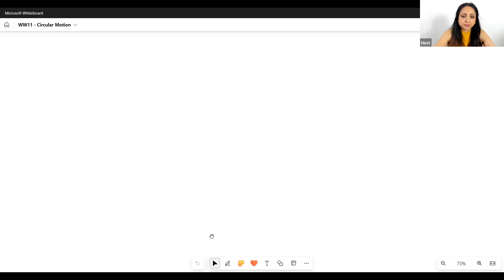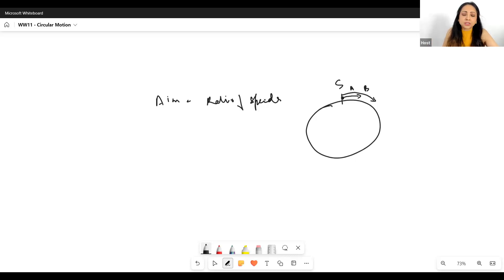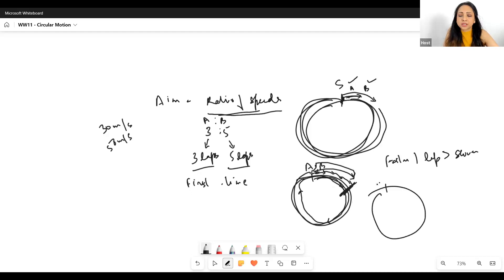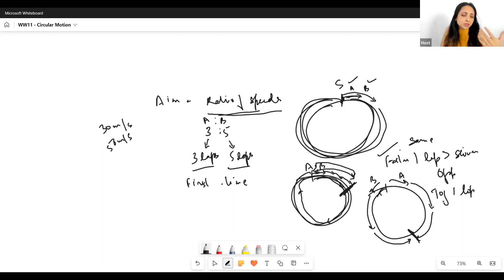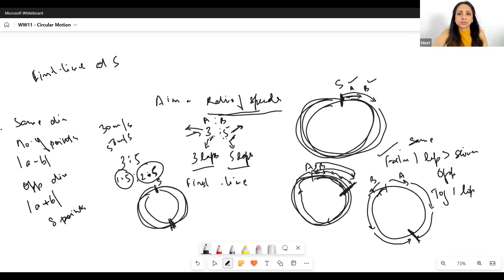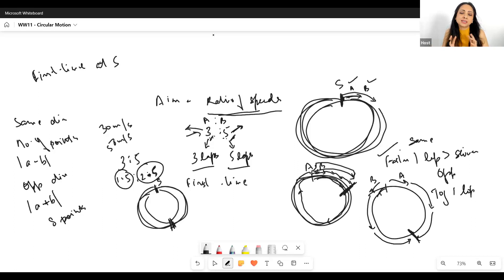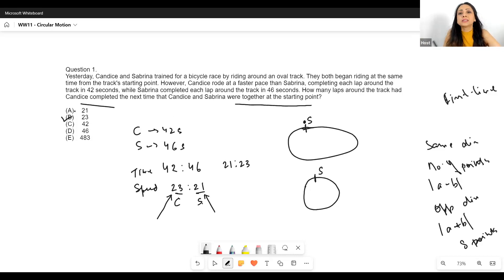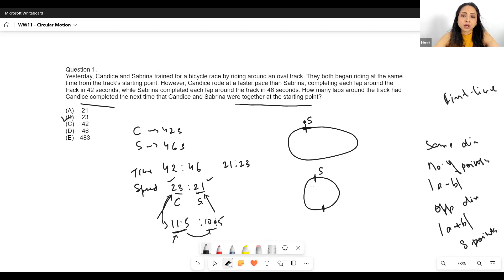Circular Motion for GMAT - Key points & Official Question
Here are some snippets from my Circular Motion webinar last night.

Join me in my next webinar for free and check out the trial GMAT Prep Package by registering